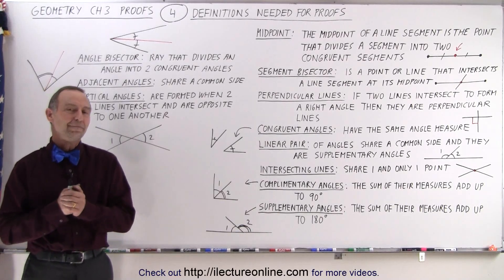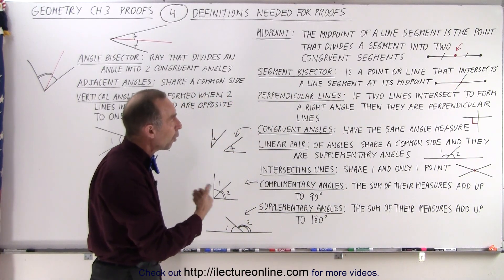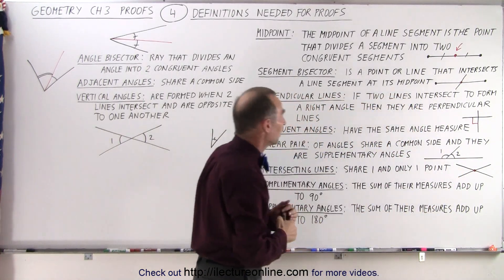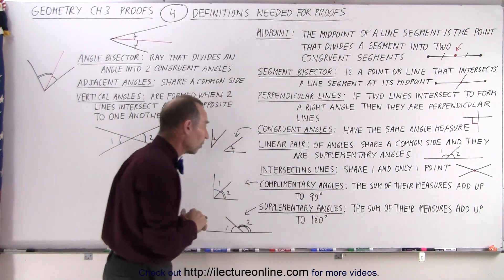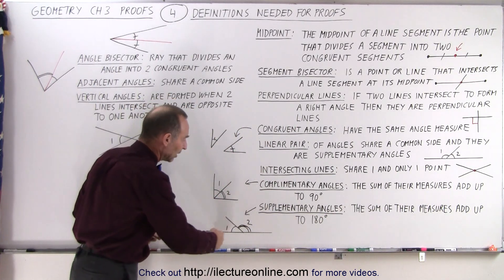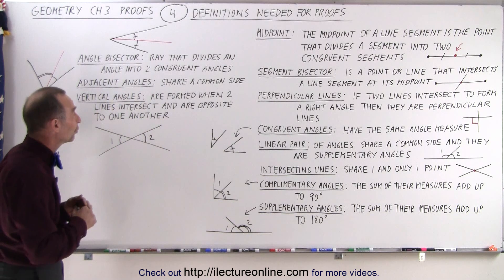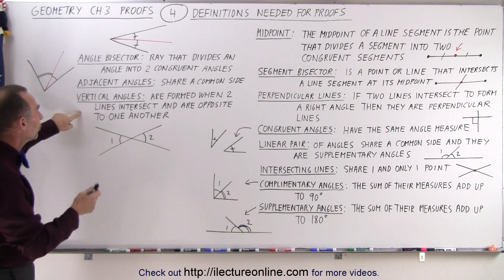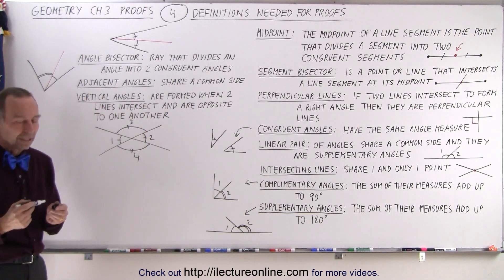Geometry - Ch. 3: Proofs (4 of 17) Definitions Needed for Proofs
In this video I will review some of the basic definitions needed for proofs: midpoint, segment bisector, perpendicular lines, congruent lines, linear pairs, intersecting lines, complimentary angles, supplement angles, angle bisector, adjacent angles, and critical angles.